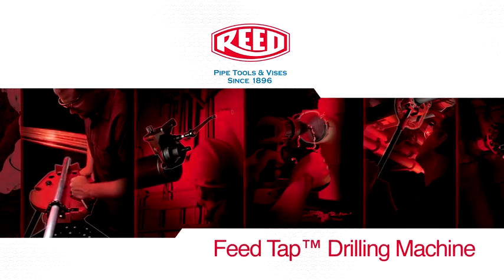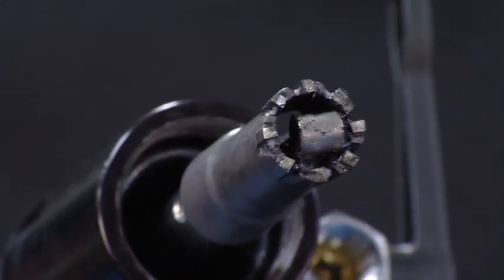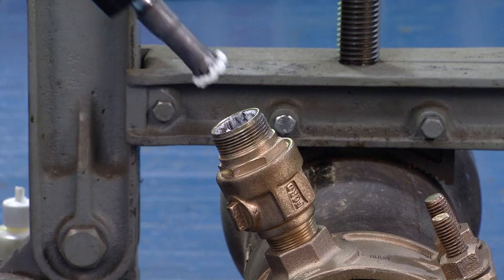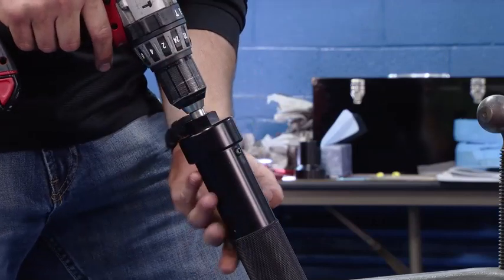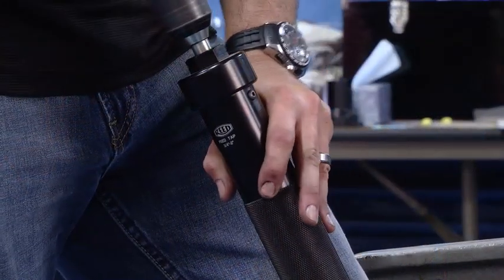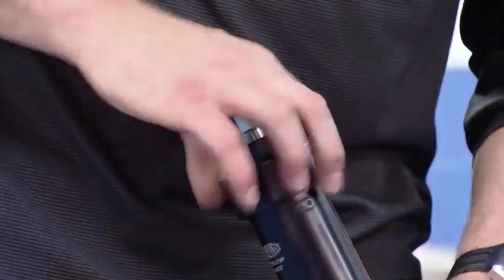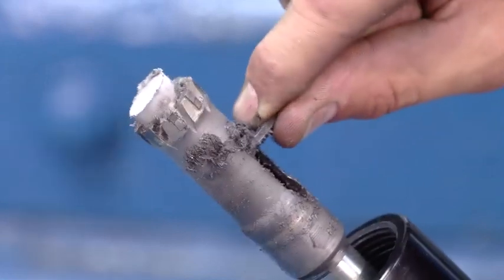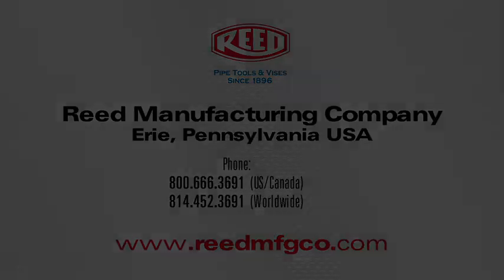Reed Feed Tap Drilling Machine - Drainage Solutions, Inc.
REED’s Feed Tap™ is a great waterworks tool that drills through PVC, PE, cast iron and ductile iron pipe while under pressure using a corporation stop inserted into a service saddle. The compact design, featuring a separate, independent feed control for advancing the heavy-duty shell cutter into the pipe, allows the user to easily complete the tap using a drill (not included) for cast and ductile iron, or manual power (7/16” wrench) for PVC/PE and other plastic pipes. The independent feed control advances the shell cutter for tapping PVC pipe as recommended by Uni-Bell PVC Pipe Association.

The FTB Feed Tap consists of the base unit which allows the user to purchase shell cutters and corporation adapters separately, as needed. A complete kit is sold as FT2000UNIV.  The kit contains both a coupon retaining drill bit, CRPD25, and two sets of coupon retaining magnets. The magnets work well on ductile iron taps and the CRPD25 bit works on all types of pipe taps. The retaining method used is up to the individual operator.

Plastic Pipe only FTP200UNIV is used for manual drilling operations using REED's proven PE/PVC "PL series" shell cutters. The FTP2000UNIV comes complete with all corporation adapters, shell cutters, shell cutter adapters, and a ratchet wrench with a socket to cover ¾” to 2” services in PVC and PE. Each machine ships with a sturdy carrying case.

Review the Feed Tap™ Operator’s Manual to choose the model best-suited to the job.